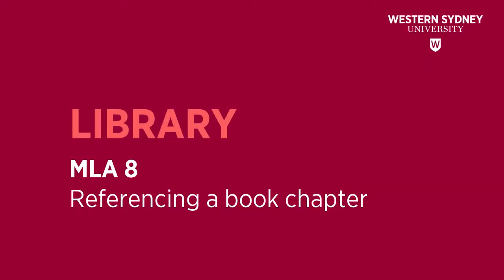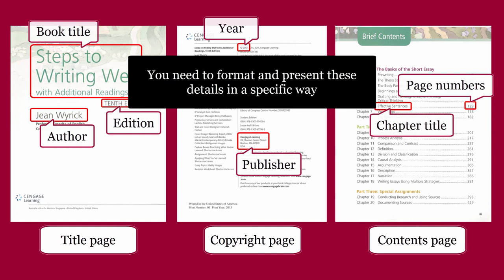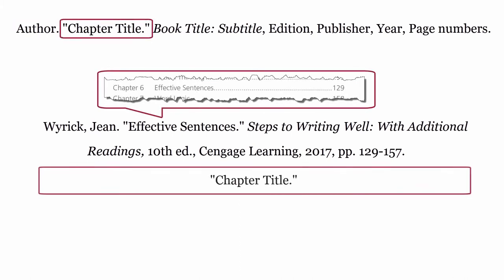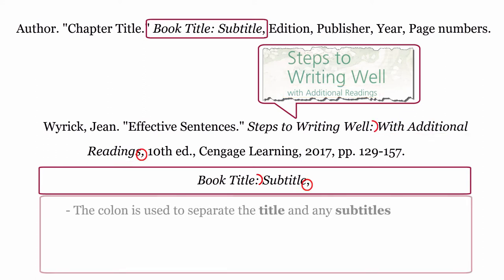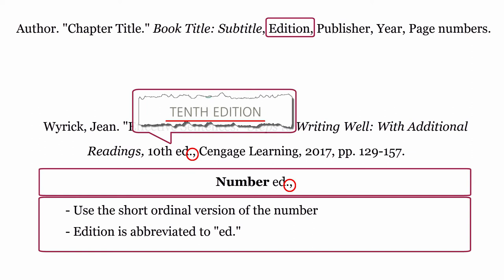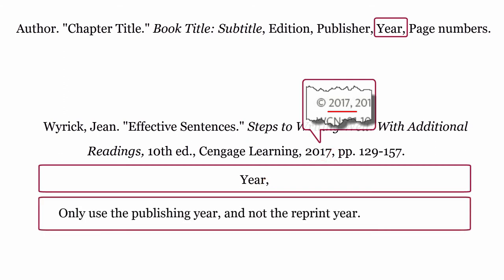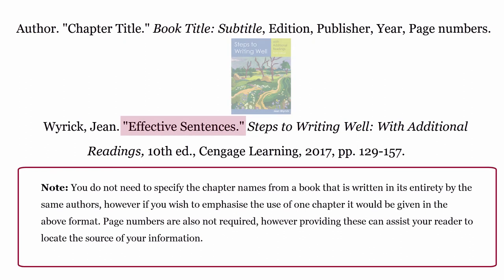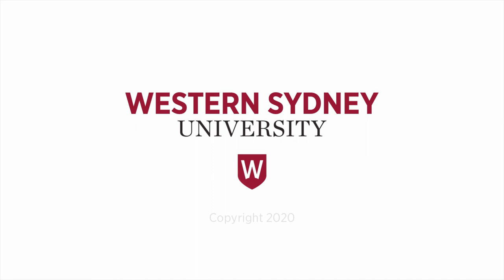MLA 8 - Referencing a BOOK CHAPTER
This Library video will demonstrate how to reference a book chapter using the MLA 8 style.